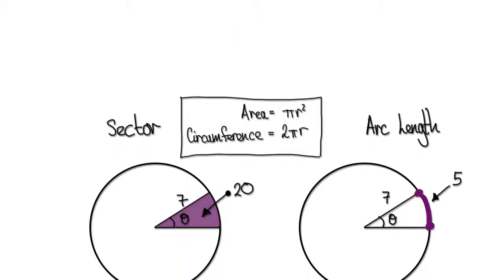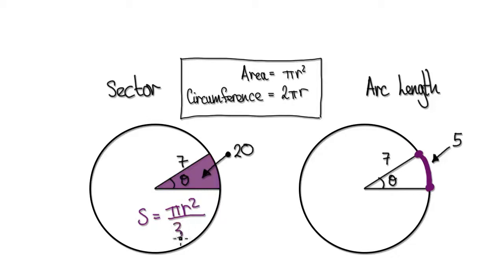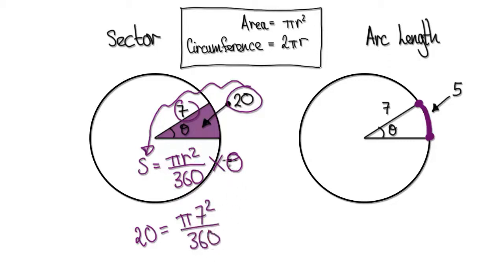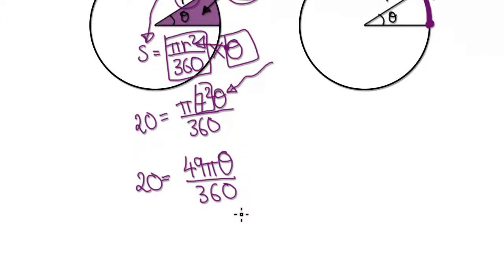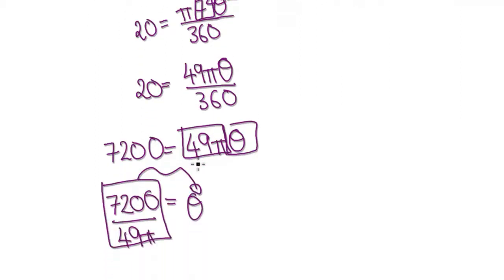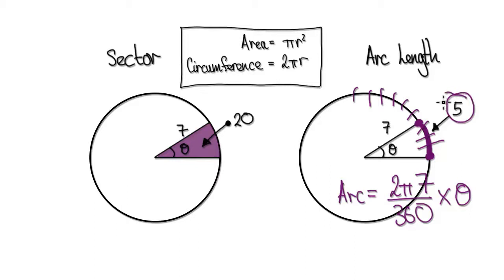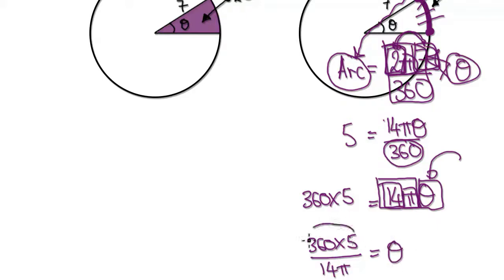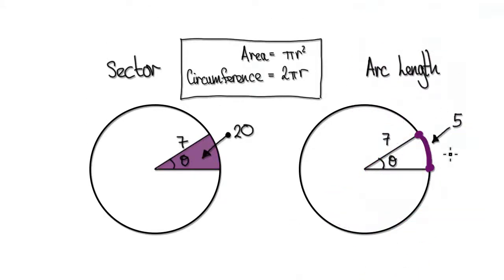Finding angle from sector and arc length of a circle